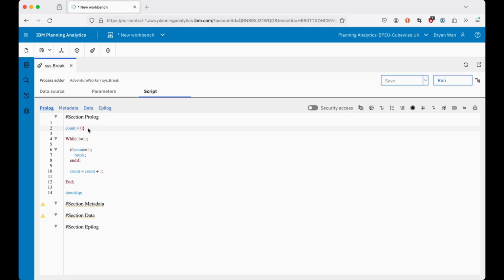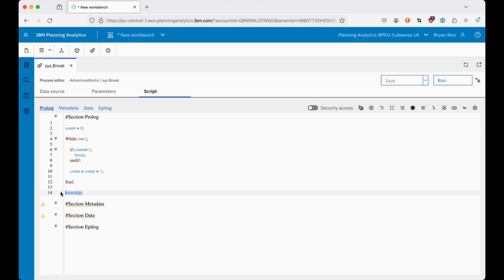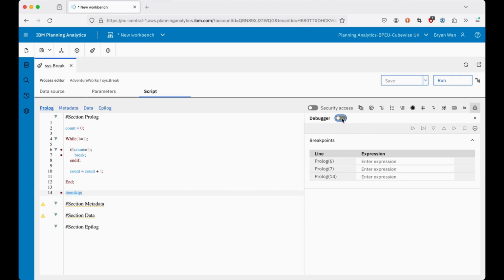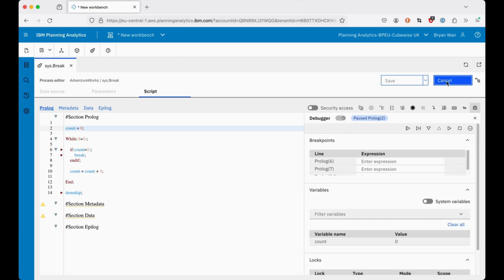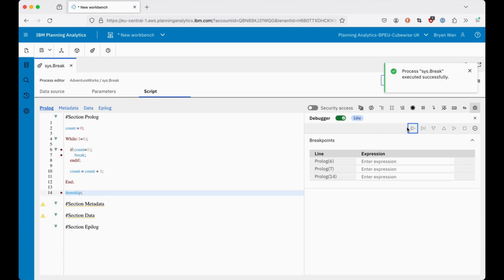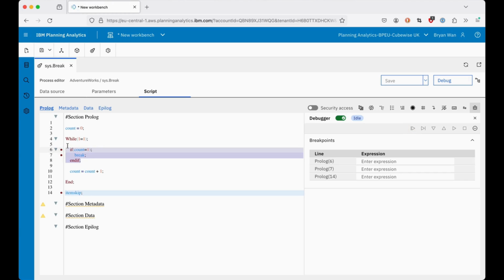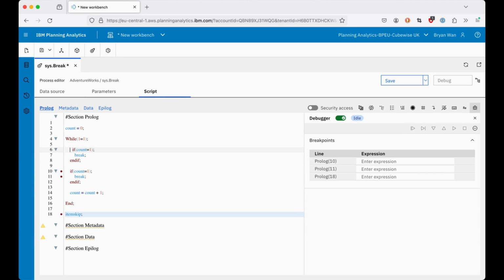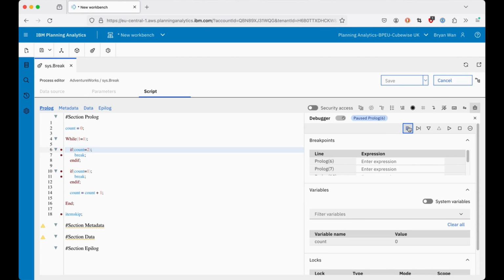TM1 Function, Break (TurboIntegrator)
Break is a statement that exits from a while loop and continues with the next line.